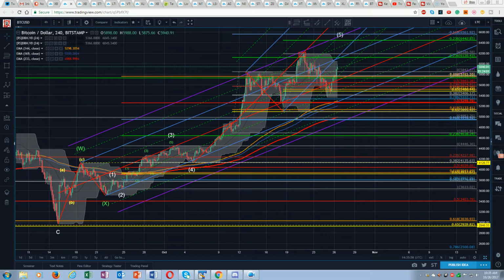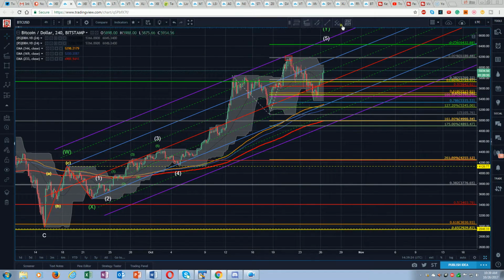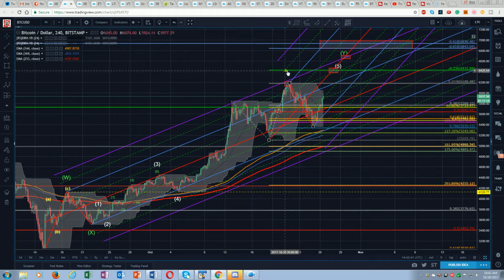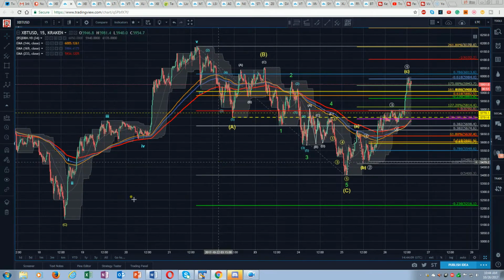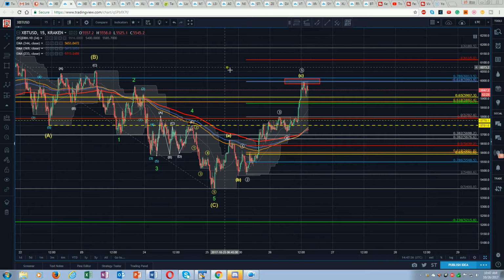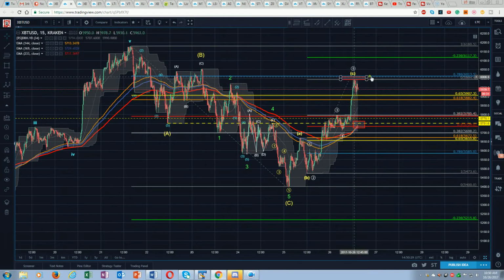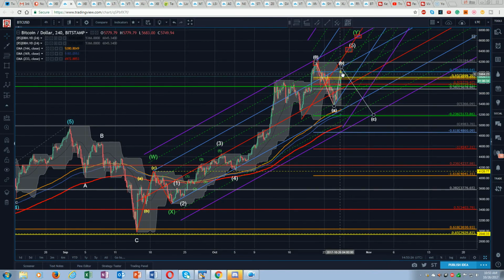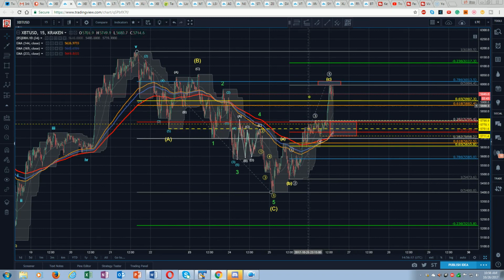Bitcoin Technical Analysis. Primary and Alternate counts...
Looking for a more full features learning experience?
Would you prefer to get these videos, and more, in real time?

Always be aware of an alternate wave count on any asset you're trading... keep them side by side and let the market show you the road it wants to follow. Almost always a mistake to "think" you know... the market has a way of punishing hubris.